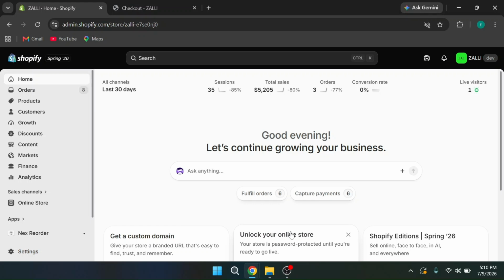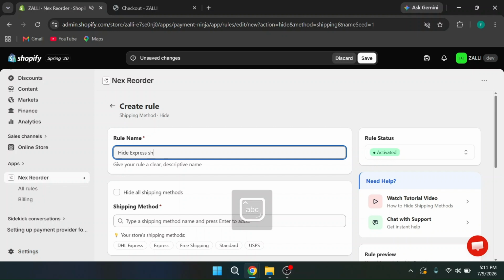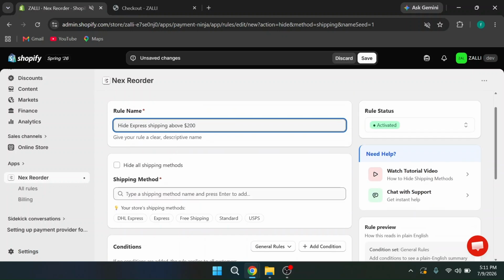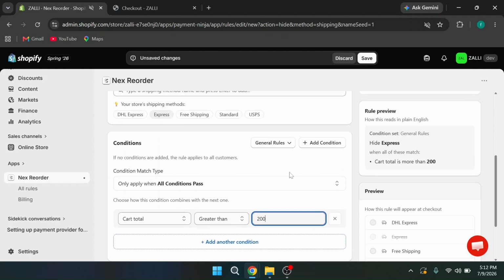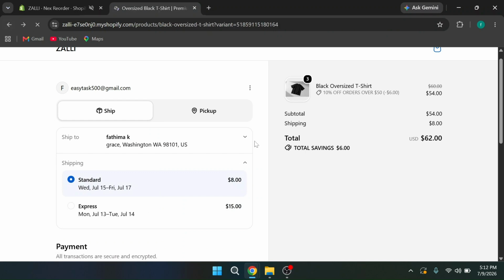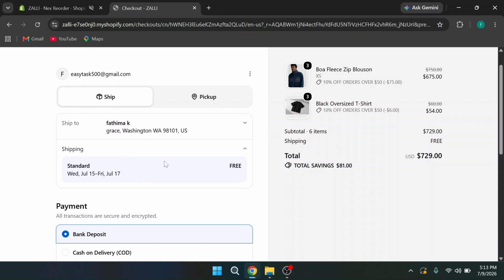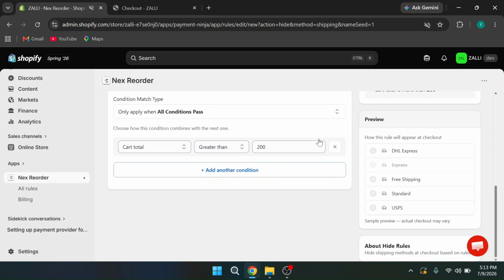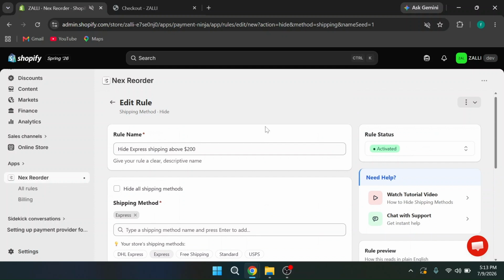Show Different Shipping Rates Based on Cart Total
Want to hide shipping rates based on the cart total in Shopify Checkout? In this beginner-friendly tutorial, you'll learn how to automatically show or hide shipping rates depending on your customer's order value.

Cart total-based shipping rules help you create a smarter checkout experience by displaying only the most relevant shipping options.